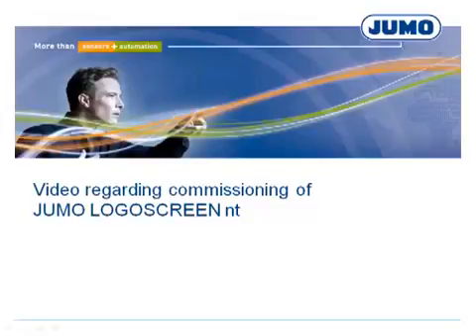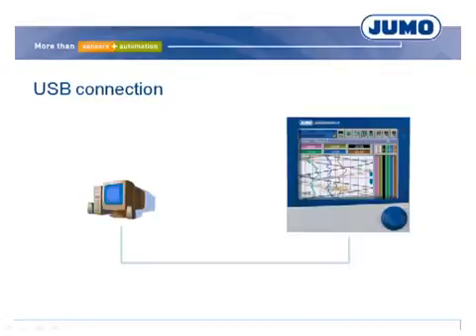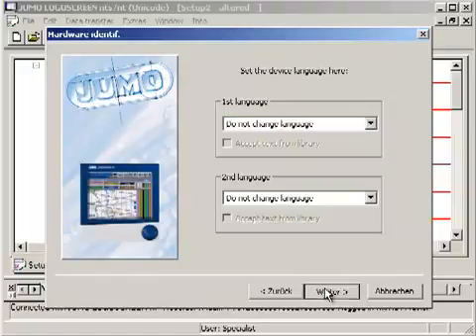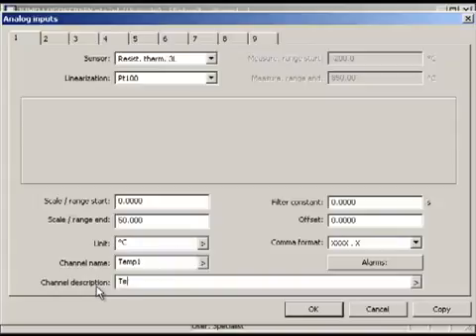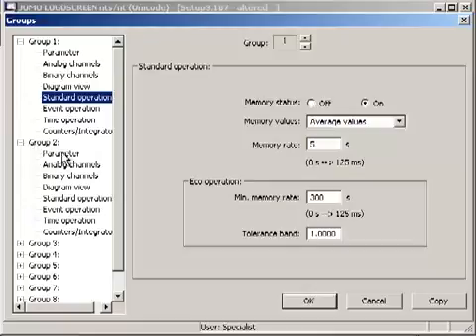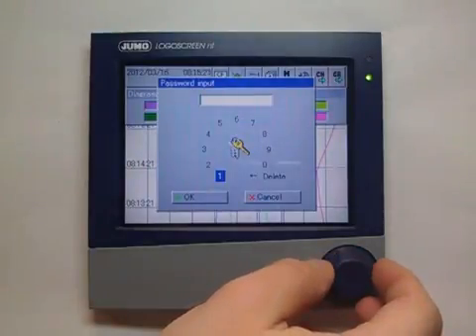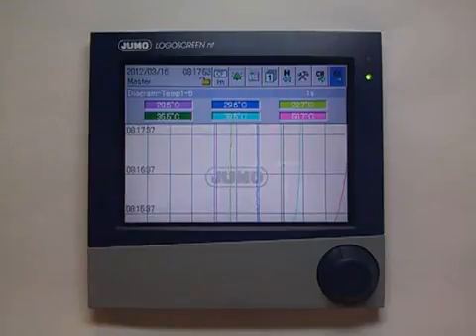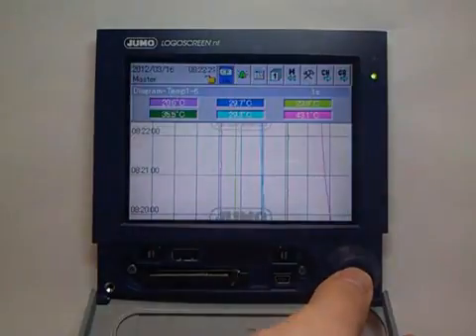JUMO LOGOSCREEN nt // PCE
The JUMO LOGOSCREEN nt is part of a new generation of JUMO paperless recorders. They feature 3 to 18 measuring inputs internally, an innovative operating concept, and a high standard of safety in regard to protection of saved data. With the LOGOSCREEN nt data can be visualized as a measured value curve, as a bar graph, or in alphanumerical form on process screens.